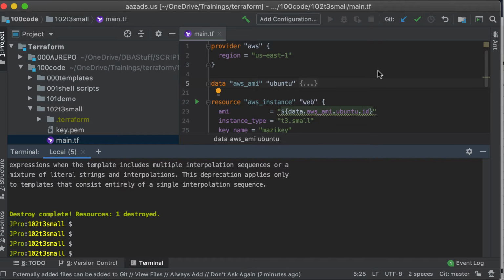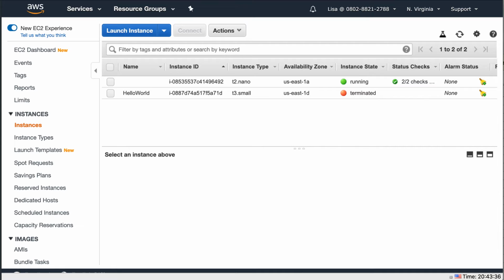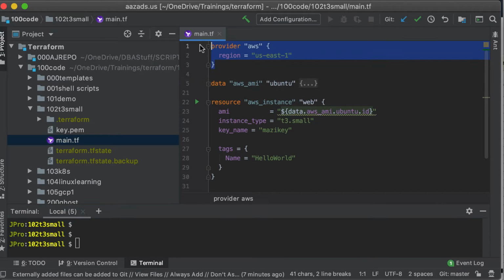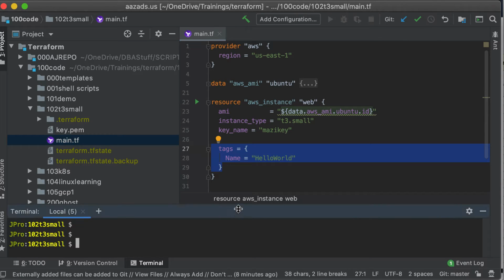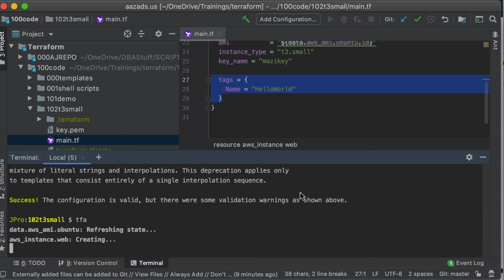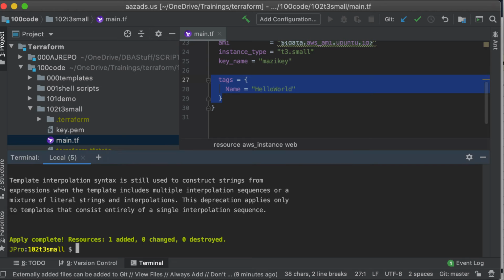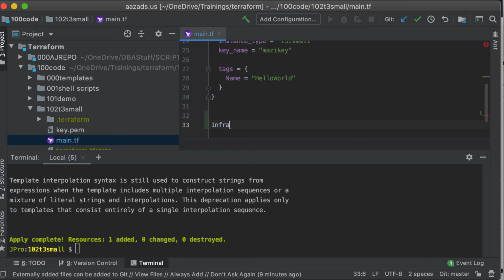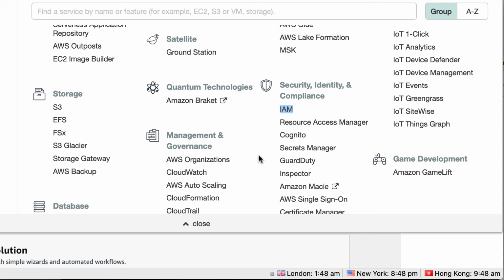AWS Training Part 5 - Creation of an EC2 instance using cli automation tools